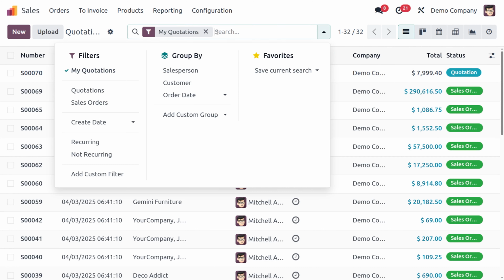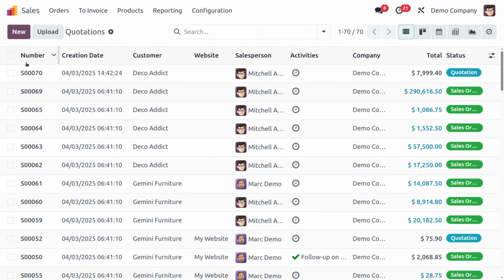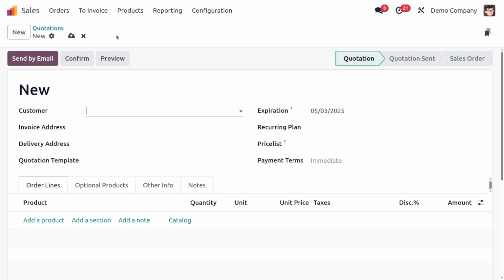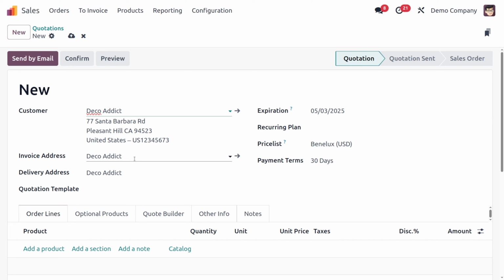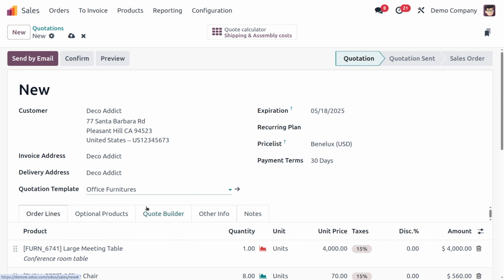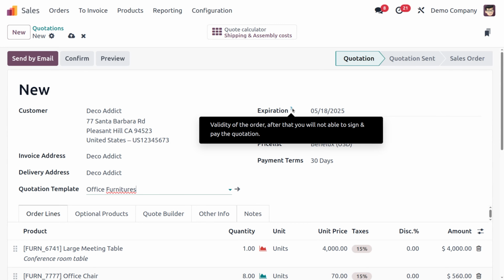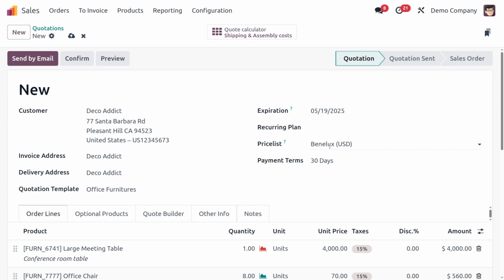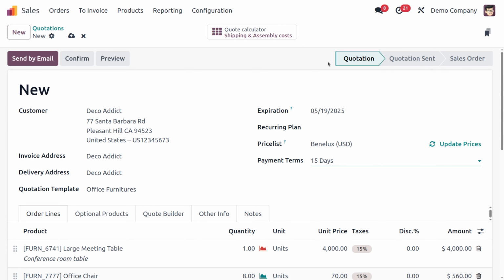How to Create Quotations in Odoo 18 Sales Module | Odoo 18 Sales Tutorials | Odoo Functional Videos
This video demonstrates the creation of a quotation within the Sales app's Quotations dashboard. It walks through the process of inputting customer information, selecting products or services, and applying relevant templates and payment terms. The tutorial highlights the dashboard's features, showcasing how users can efficiently generate and manage sales quotations.